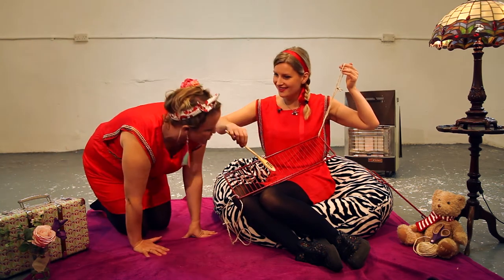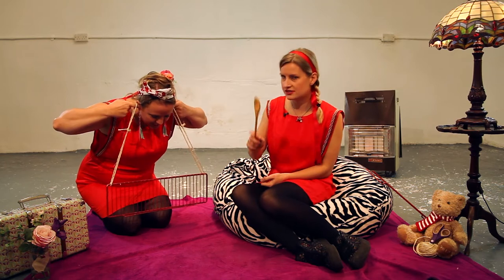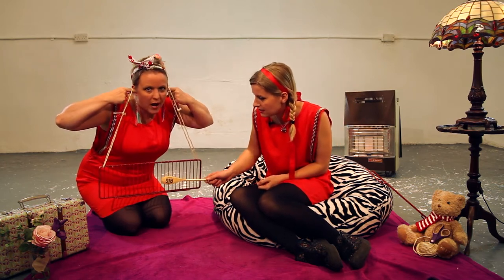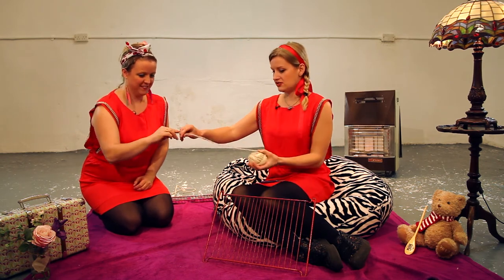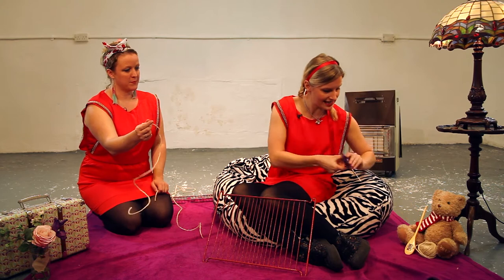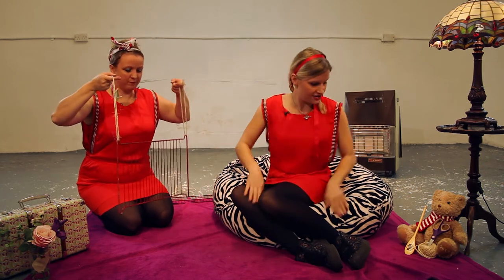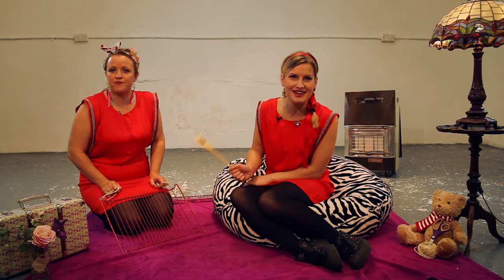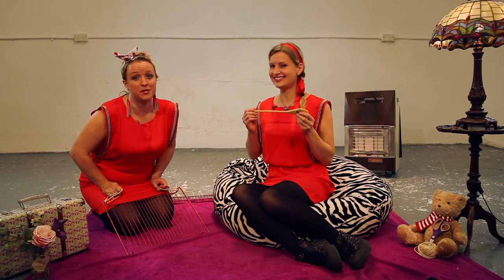The Rig 'How To... Make Oven Tray Headphones!'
As part of our 'How To...' series, Amy & Becky show you how to make headphones out of your oven tray, whilst explaining the science behind why it works!